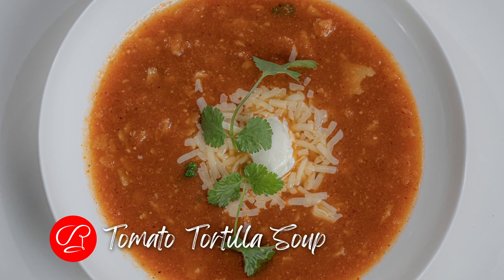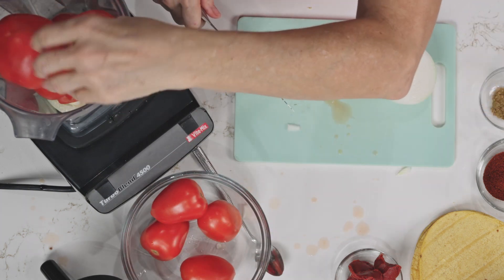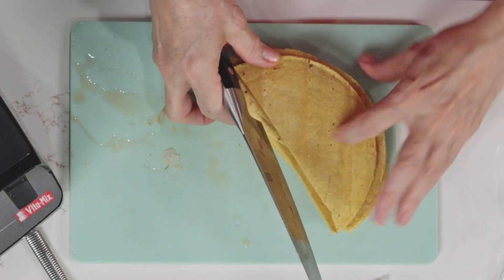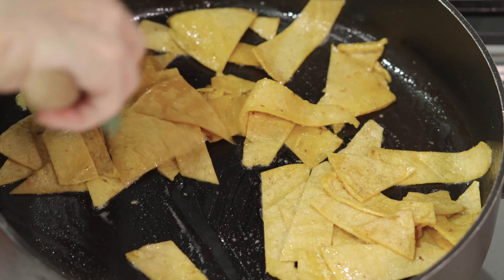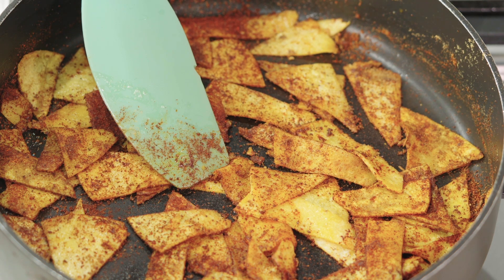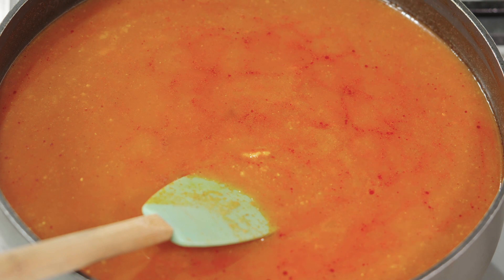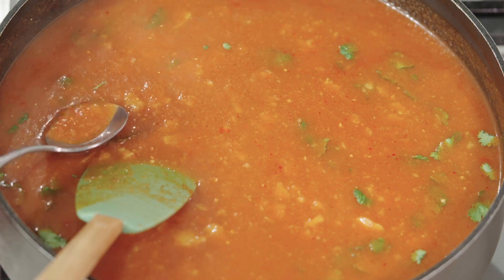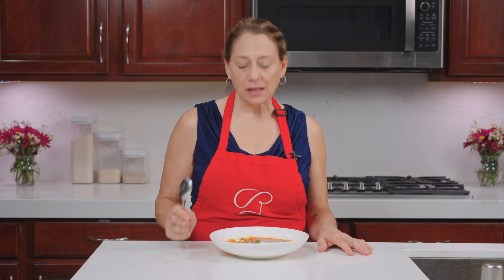Tomato Tortilla Soup | Best chicken tortilla soup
A fun twist on a traditional dish. Can be served hot or cold depending on the season. Spice it up to give it some zing!

1 large white onion
8 roma tomatoes
4 corn tortillas
2 tbsp chili powder
2 tsp cumin
4 cups vegetable broth
4 tbsp tomato paste
1 lime
Cilantro
Salt
Pepper

🔗 Share the video with anyone !! Inspire me!!!